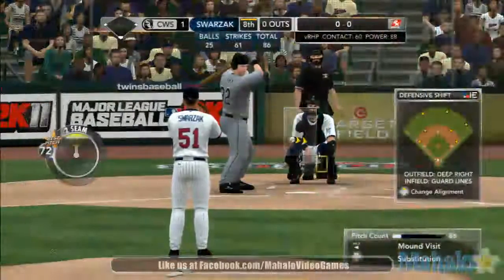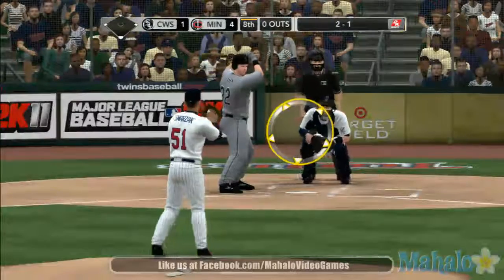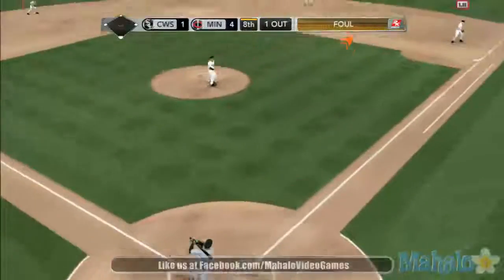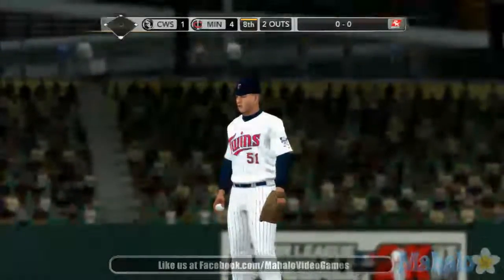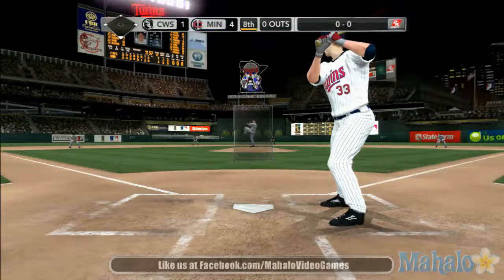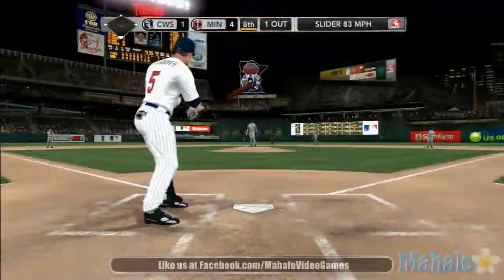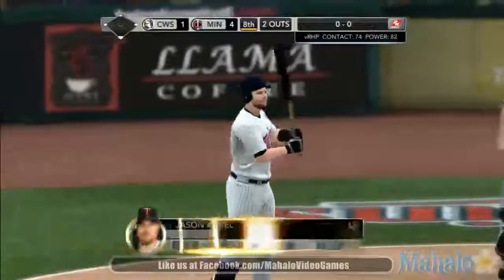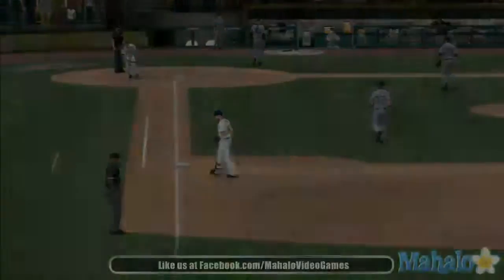MLB 2K11 - MLB Today Sept. 6th, 2011 - Chicago White Sox at Minnesota Twins - 8th Inning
2K Sports continues its sports mastery with this year's iteration to the baseball scene: Major League Baseball 2K11.